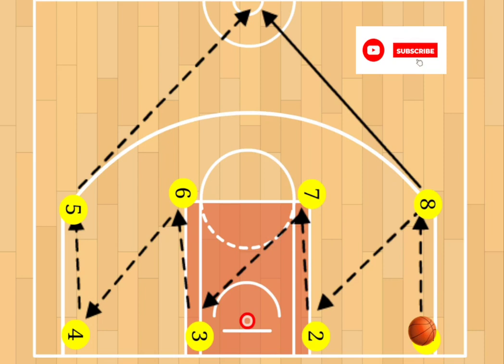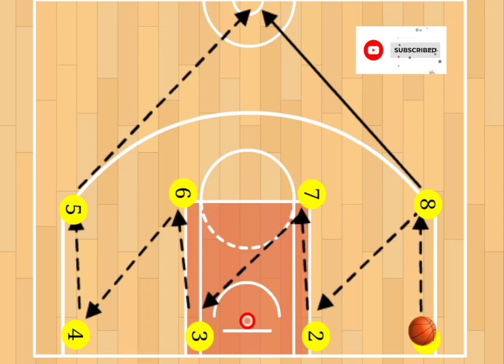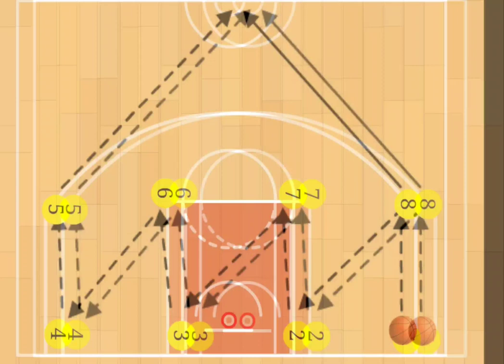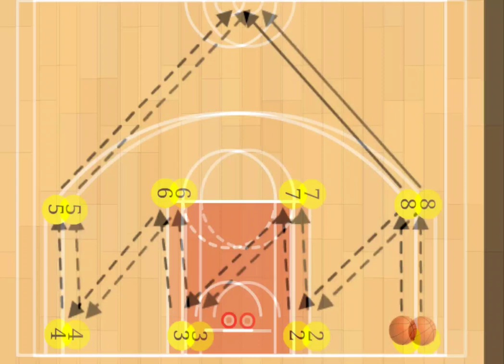TEAM ZIG ZAG PASSING DRILL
1) Players start in two lines facing each other.

2) Player #1 passes to player #8 and player #8 passes to player #2.

3) Passes continue in this formation until the last person in line.

4) When player #5 receives the ball, the player on the opposite end in that same line will sprint to half court for an outlet pass.

5) You want to make sure that players focus on strong game like passes and a strong outlet pass working on transition.